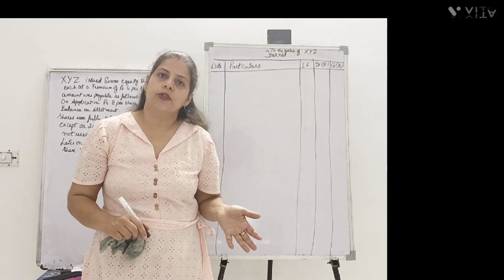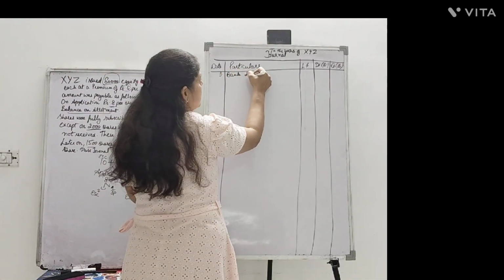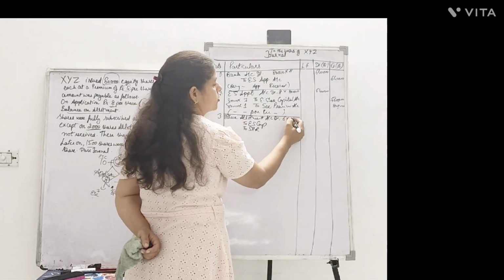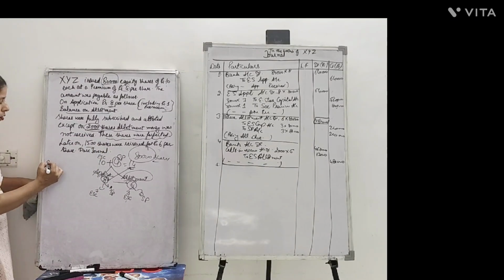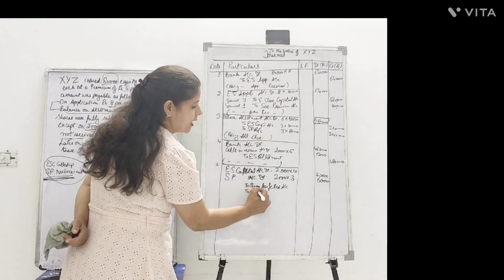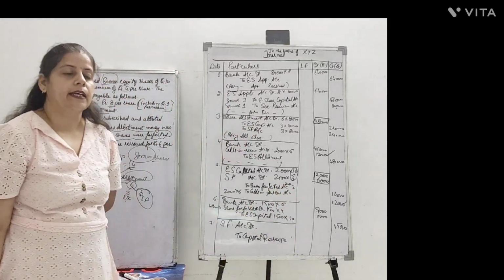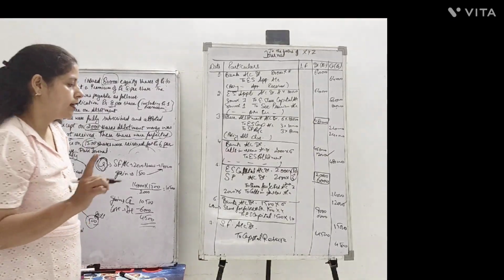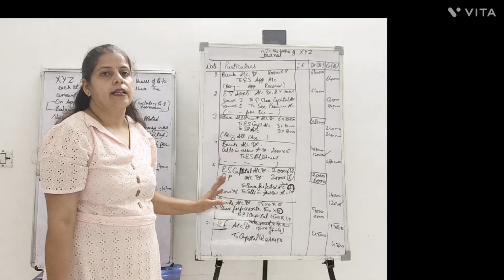Part 9- SHARE CAPITAL- shares at premium and share forfeited on which premium is not received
SHARE CAPITAL- original shares at premium and share forfeited on which premium is not received